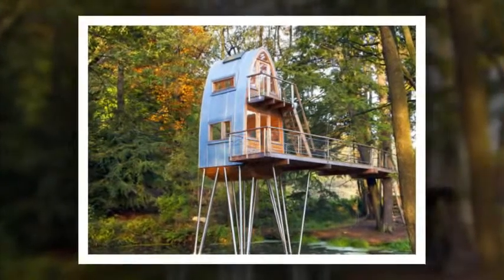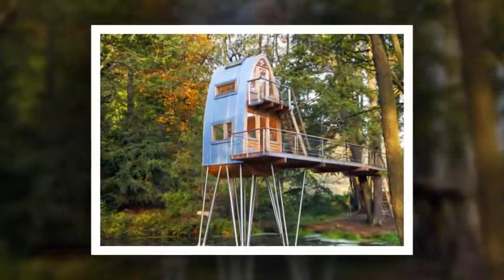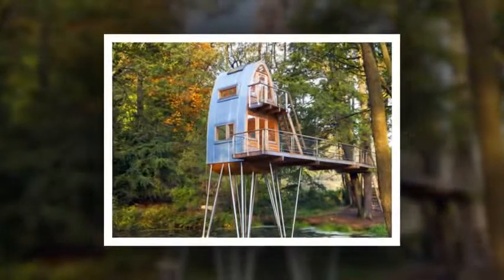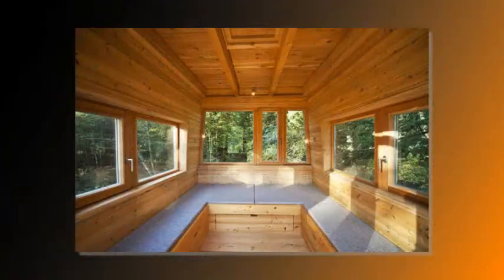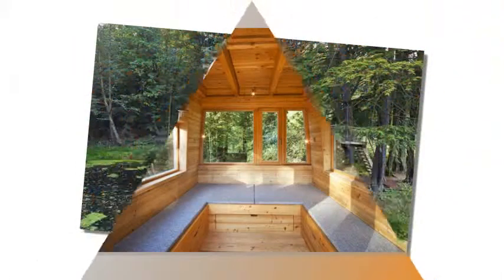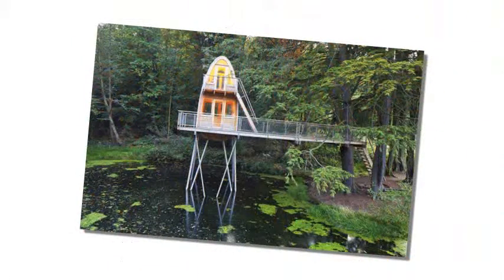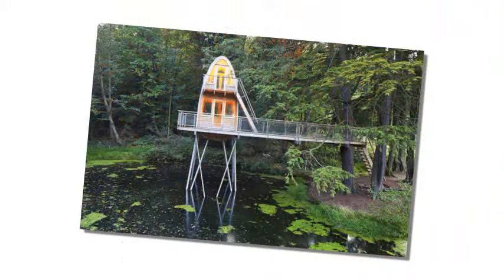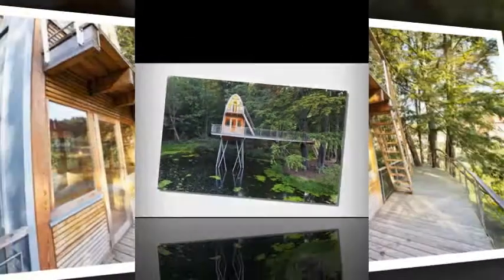Baumraum's Tiny Solling Treehouse is a Daylit Dream on a Lake in Germany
Germany-based Baumraum knows exactly how to keep imagination alive with their amazing modern treehouses - and their tiny Solling home is no exception. The sophisticated two-story dwelling stands on stilts in a lake near Uslar, Germany. The treehouse is accessible via a narrow larch deck, and it's the perfect place to watch fish, frogs and even deer.
Treehouse Solling is located beside an old forester’s house in a small valley in Lower Saxony. It stands on stilts without relying on trees for structural support, and it measures almost 400 sq ft over two levels.